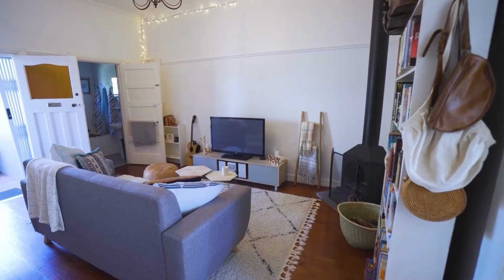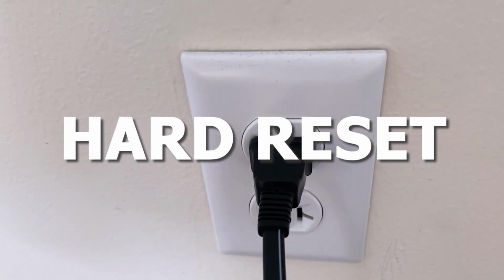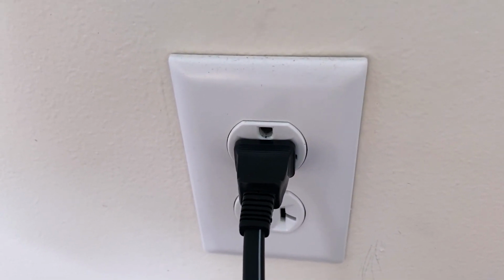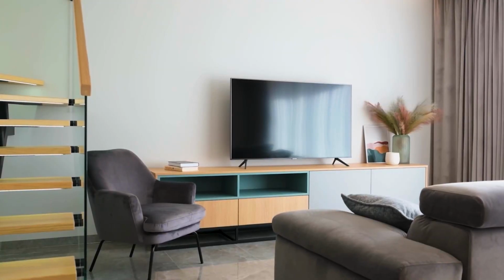How To Fix the Plex App on a Skyworth TV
Here are a few different ways of how to fix the Plex app on a Skyworth TV.

Buy one of these to add the Plex App to your TV:
Get a Roku here: